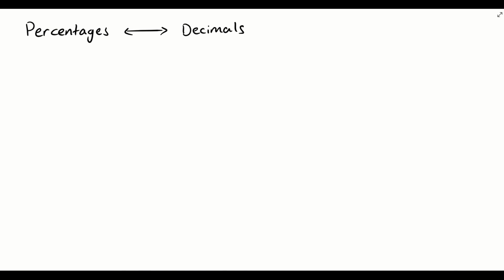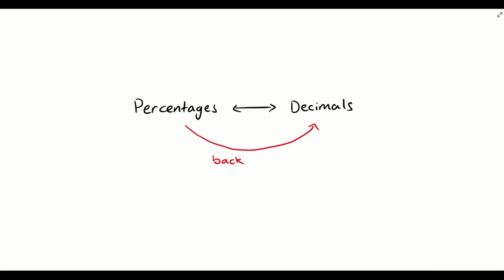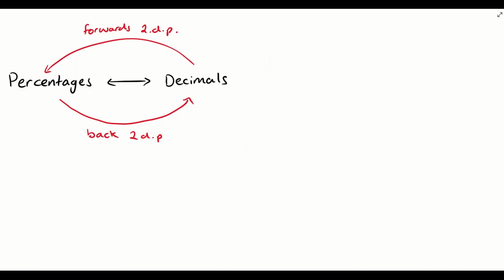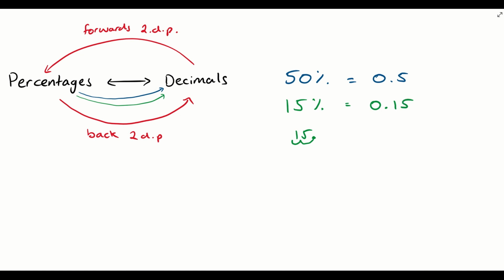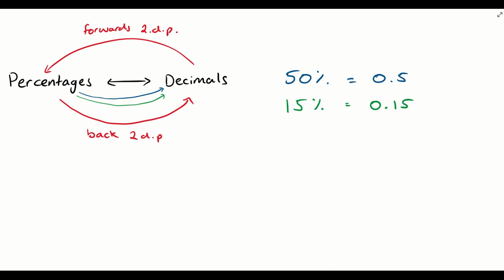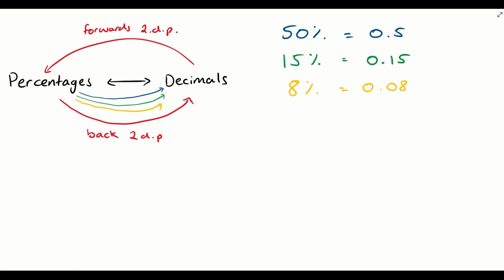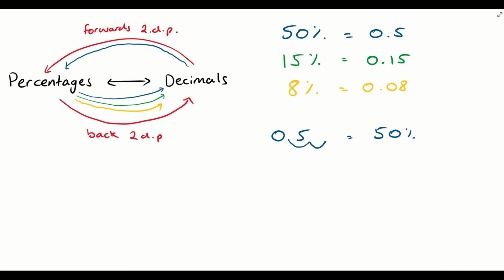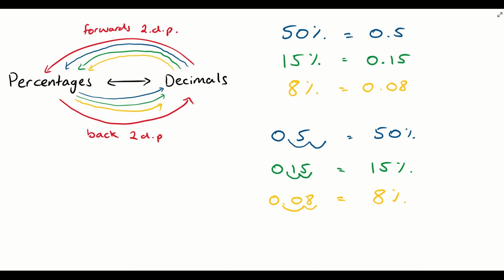Converting Decimals & Percentages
In this video we explore the "2 d.p. rule" on how to convert Decimals to Percentages as well as Percentages to Decimals.